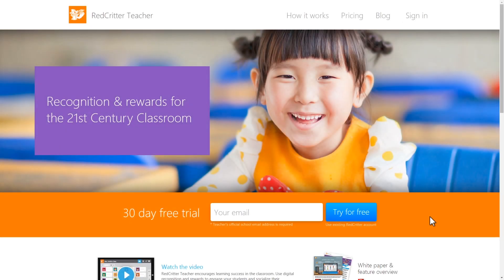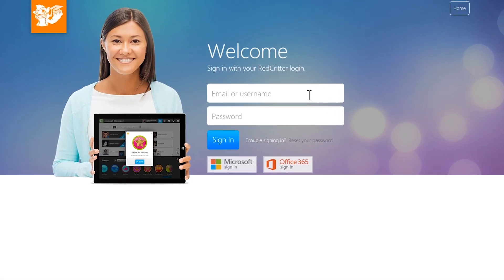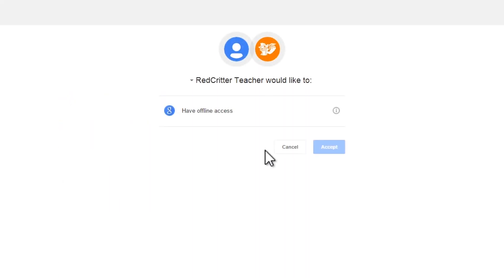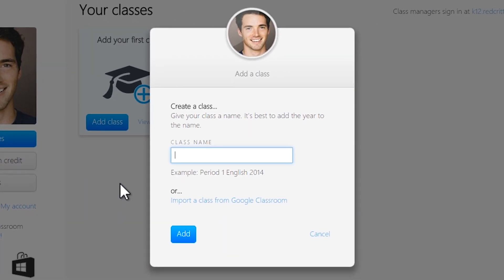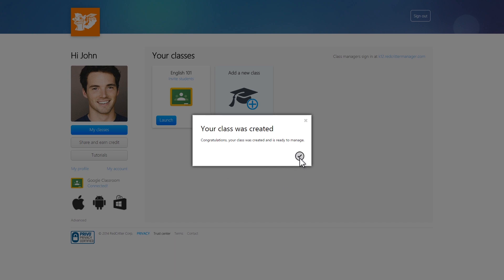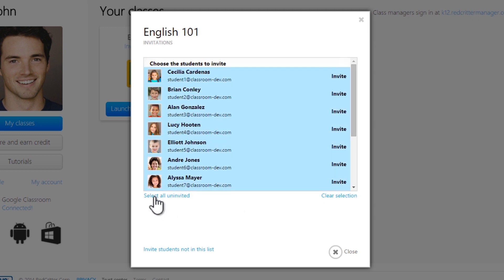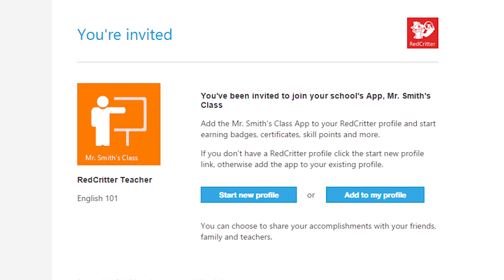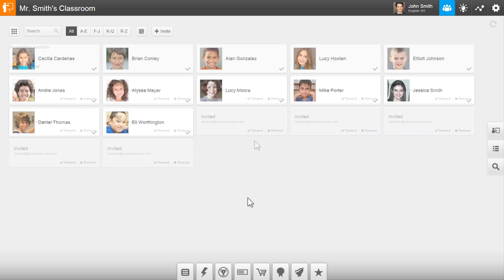Issue Badges, Skills, Rewards and more with Google Classroom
This video will show you how to connect your RedCritter Teacher account with Google Classroom.  RedCritter Teacher allows you to track student behaviors and issue badges, skill points, reward points and more from any computer, tablet or smartphone.

Add gamification to Google Classroom with the RedCritter achievements platform.  Gamify your classroom with badges, points and more.